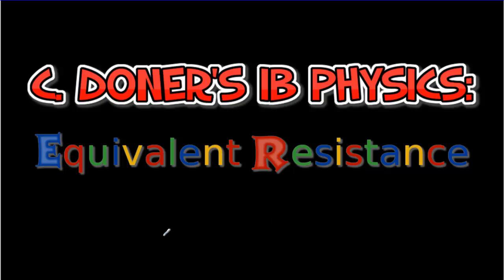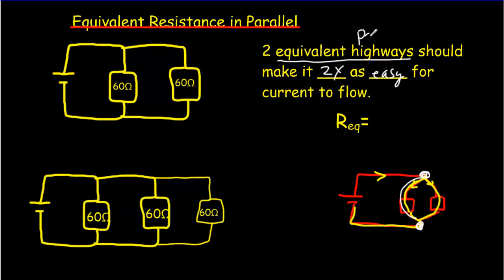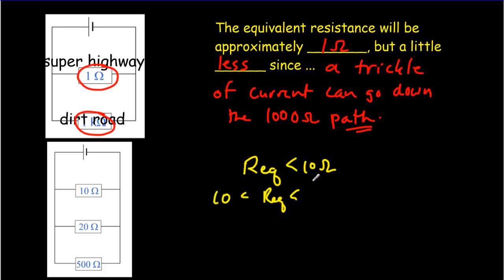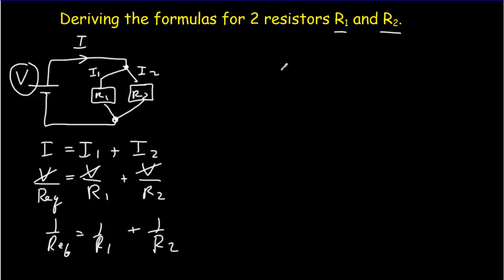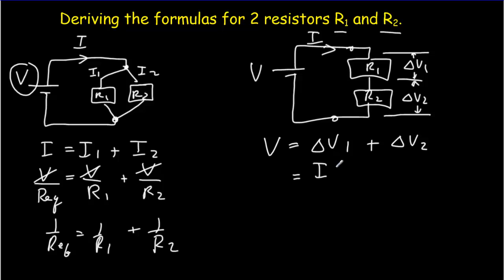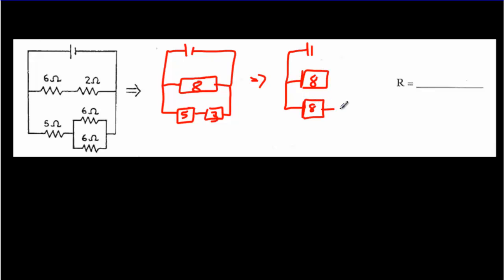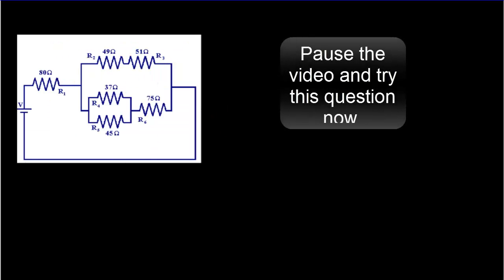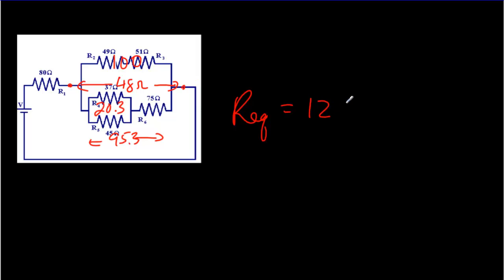IB Physics: Equivalent Resistance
Derives and applies the equations for equivalent resistance in parallel. Explains how parallel resistors always give a resistance less than the smallest resistor.